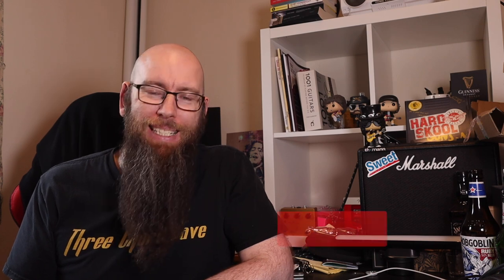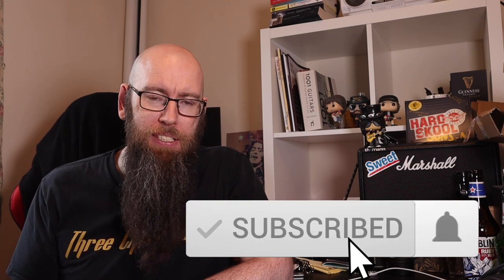Fender and Wrangler WIN guitar Accessories!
Yes if you want to accessorise your guitar the Fender got you covered because they have teamed up with none other than Wrangler to produce probably the greatest guitar accessories known to man, Denim guitar straps and cases!

Let me know how many you are buying!

1001 guitars book UK
1001 guitars book USA

Amazon links:Guitar Straps